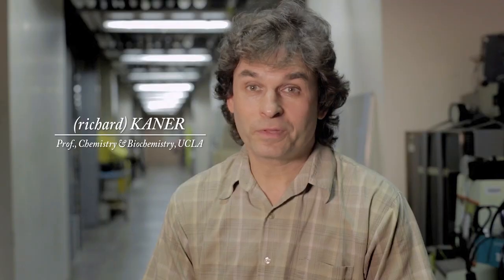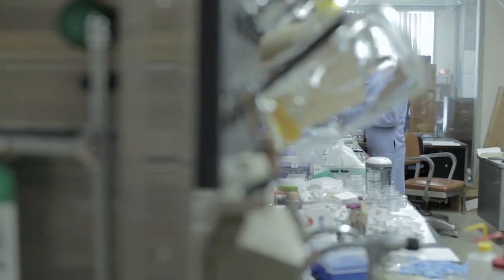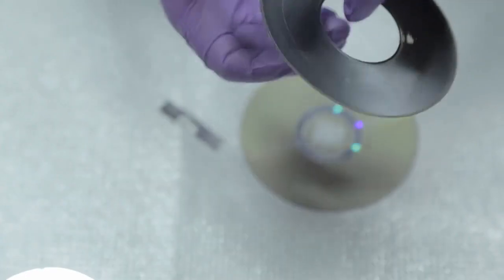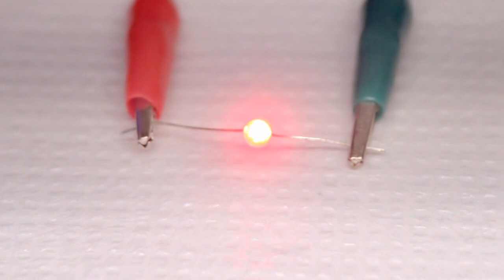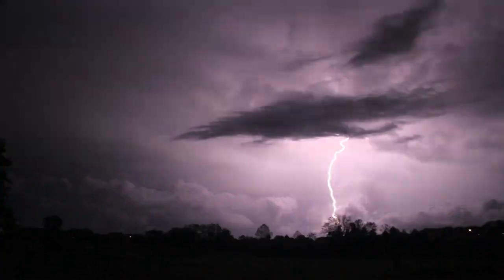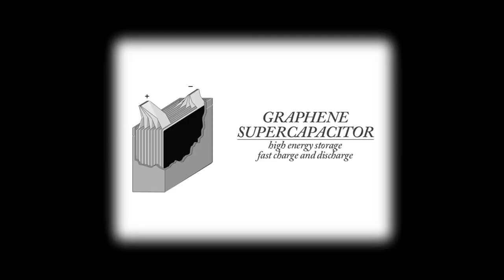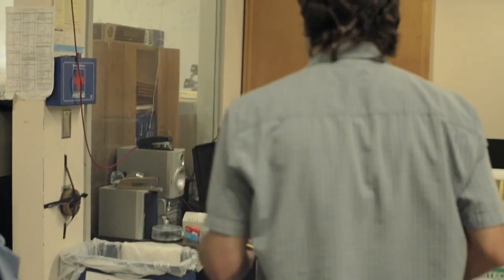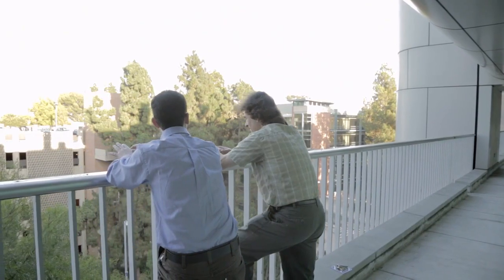Scientific Accident That May Change The World - Homemade Graphene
How a DVD painted with a liquid carbon solution and stuck it into a standard-issue DVD burner could change the world. The result: Absurdly cheap graphene sheets one atom thick, which held a surprising amount of charge without further modification.

Graphene, a very simple carbon polymer, can be used as the basic component of a "supercapacitor" -- an electrical power storage device that charges far more rapidly than chemical batteries. Unlike other supercapacitors, though, graphene's structure also offers a high "energy density," -- it can hold a lot of electrons, meaning that it could conceivably rival or outperform batteries in the amount of charge it can hold.

Kaner Lab researcher Maher El-Kady found a way to create sheets of graphene a single carbon atom thick by covering a plastic surface with graphite oxide solution and bombarding it with precisely controlled laser light.